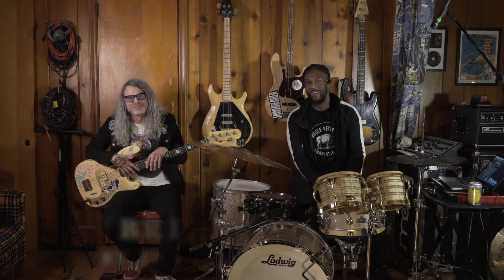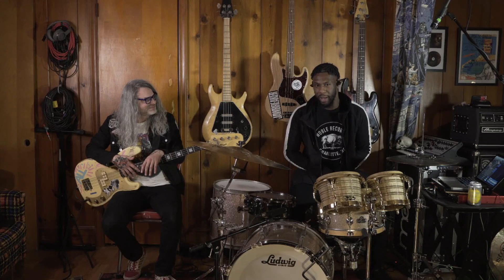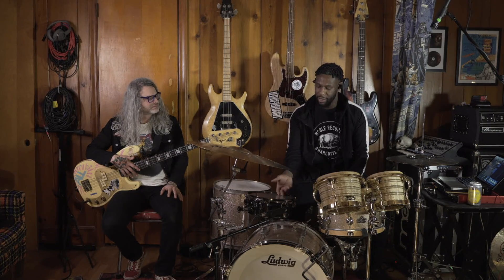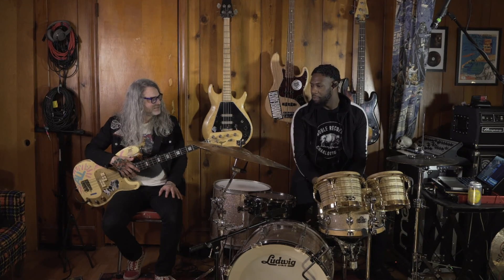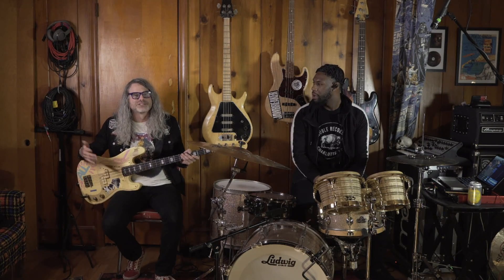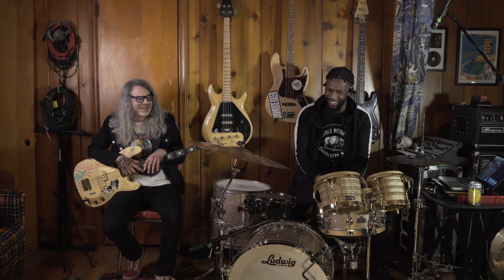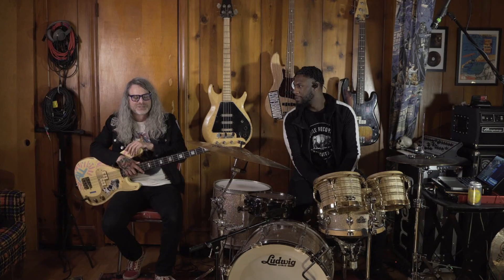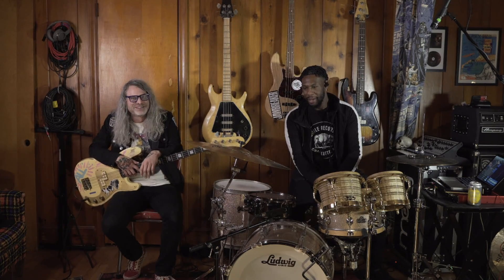John Mark McMillan | "Bright Abyss" | Drum and Bass Breakdown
Dom and Jerry break down their parts on the song "Bright Abyss".